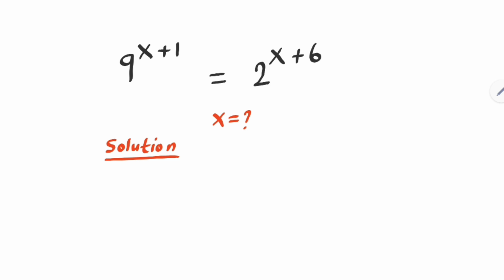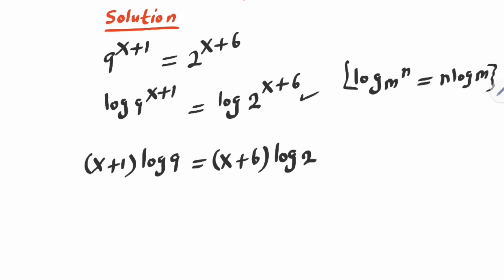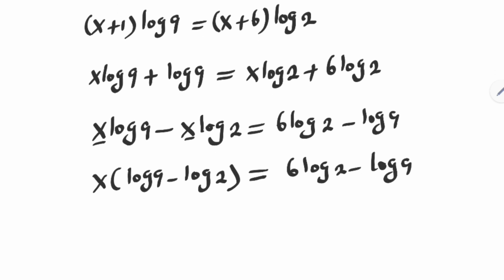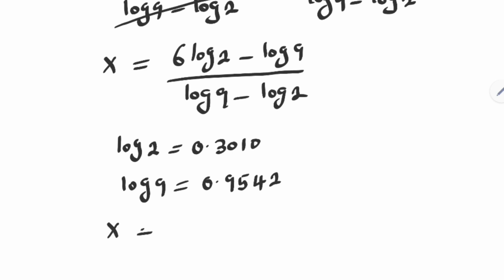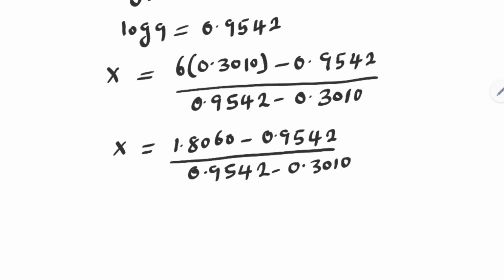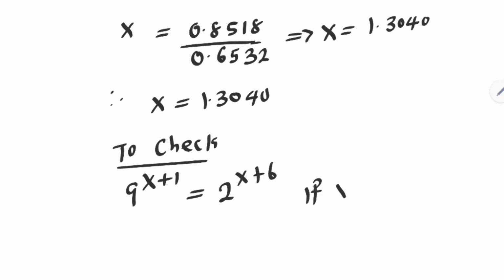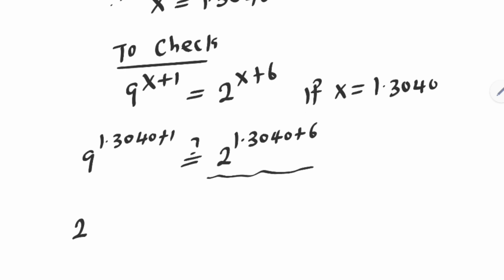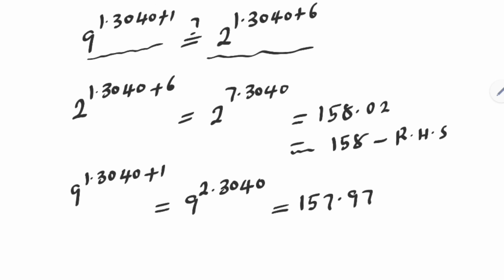Indian | Can You Solve This In 1 Minute? | Math Olympiad Tricky Question | Algebra Trick...